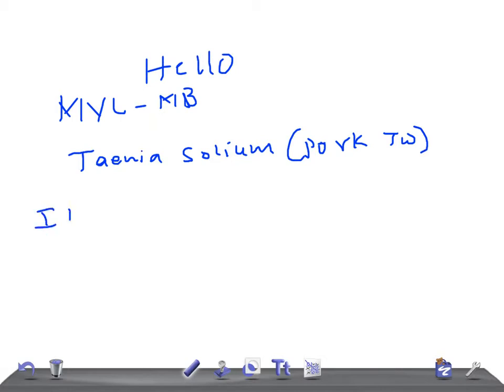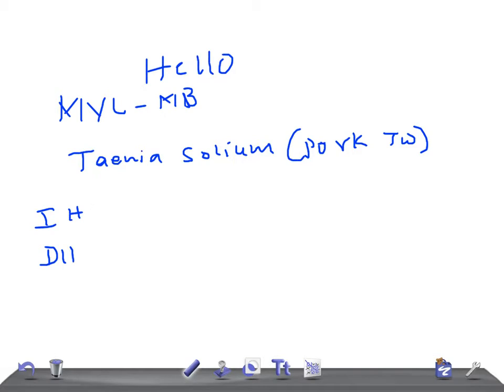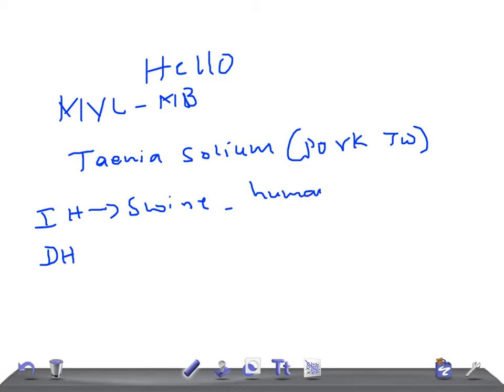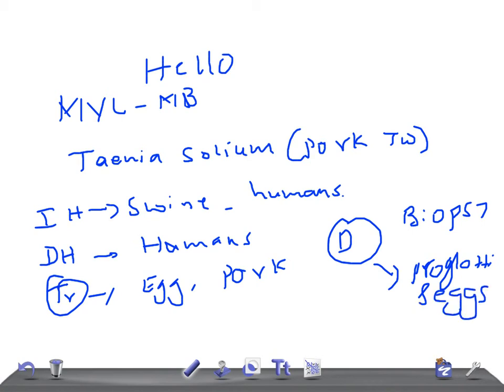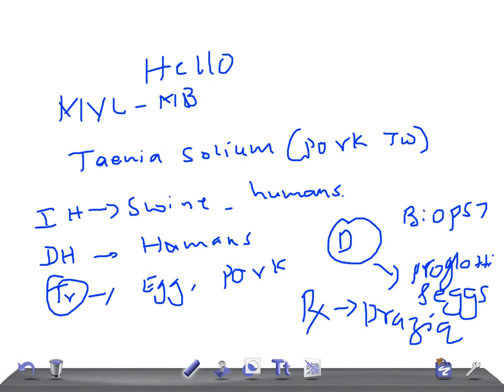Medical Video Lecture: Taenia Solium ( pork worm), Microbiology